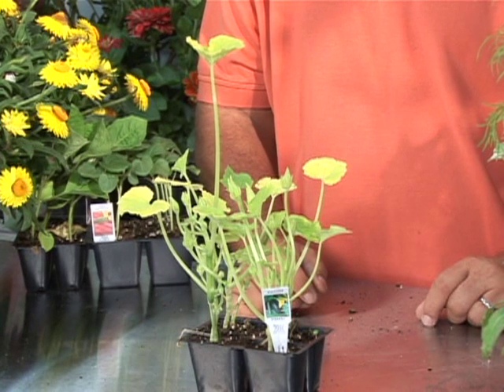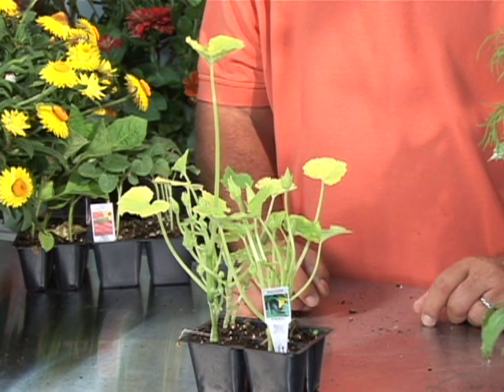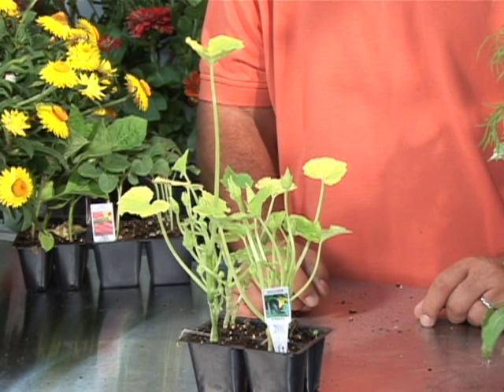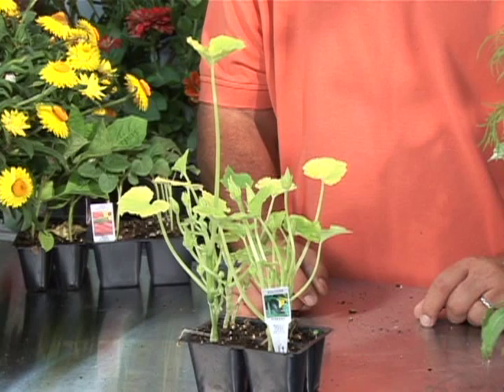Growing Vegetables : Growing Zucchini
Zucchini is fairly easy to grow and requires 6 hours of bright sun every day. Learn how to grow zucchini in your vegetable garden in this free video.

Expert:
Stan DeFreitas
Bio: Stan DeFreitas, also known as "Mr. Green Thumb", has experience as an urban horticulturist working for the Pinellas County Extension Service and has taught horticulture at the St. Petersburg College.